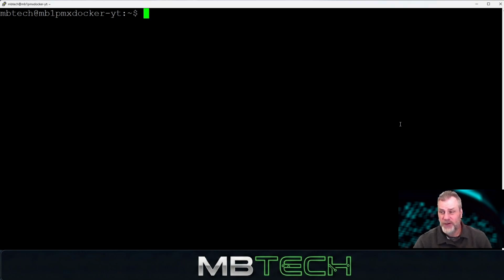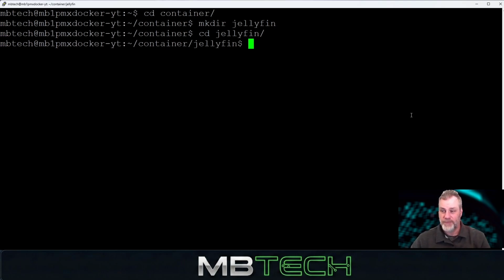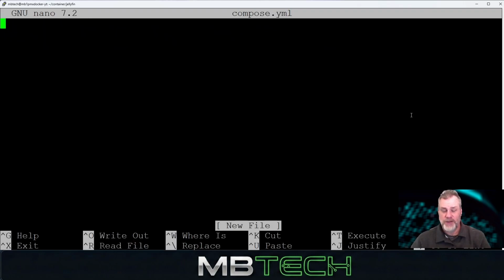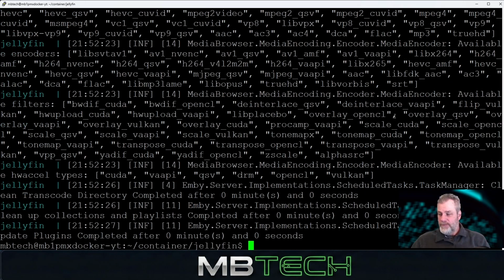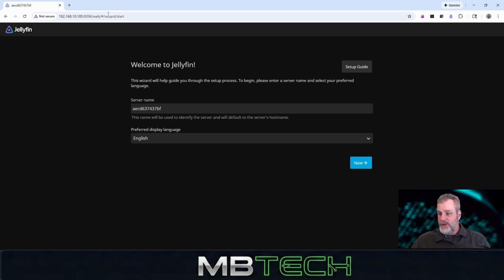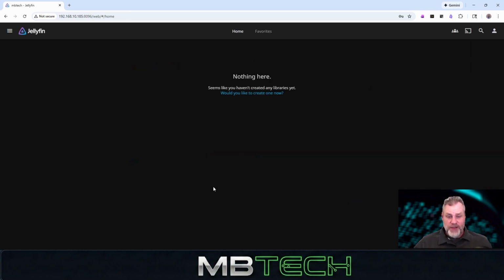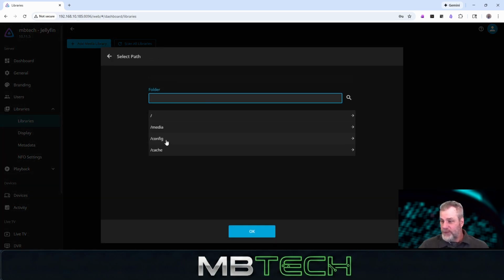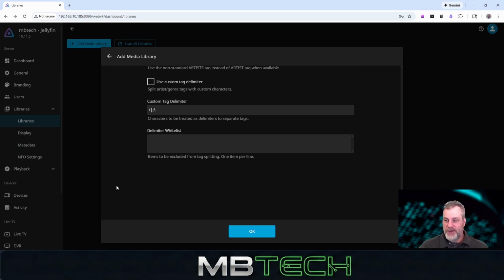12 Days of Docker - Jellyfin: Build Your Own Video Library (Free, Self-Hosted Media Server)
Jellyfin is a free, open-source media server that lets you stream your movies, TV shows, and music to any device. No subscription fees. No ads. No content disappearing. Just your media, your way.

In this tutorial, I'll show you how to set up Jellyfin with Docker.